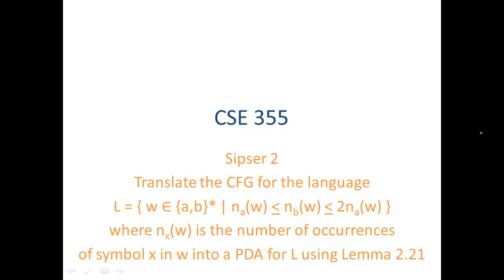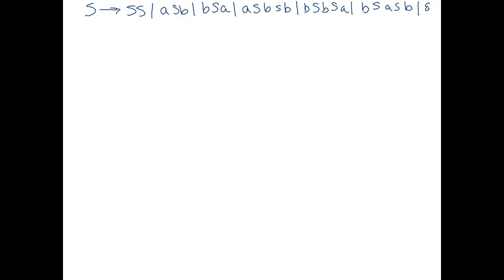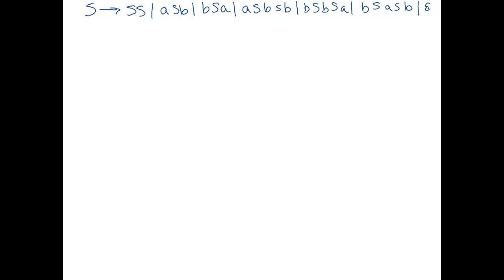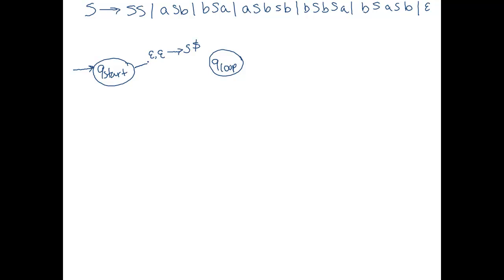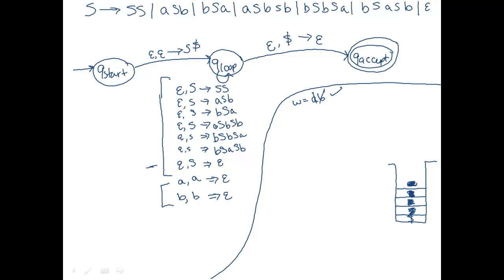ASU CSE355: Ch 2.1 Vid 3, Examples - CFG for at least as many (but not more than 2x) bs as as